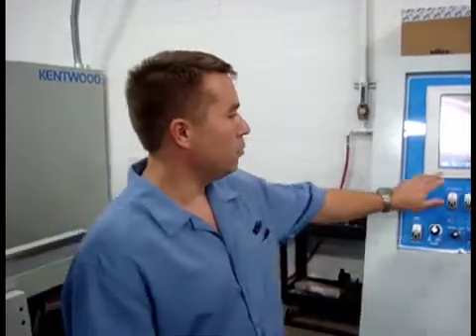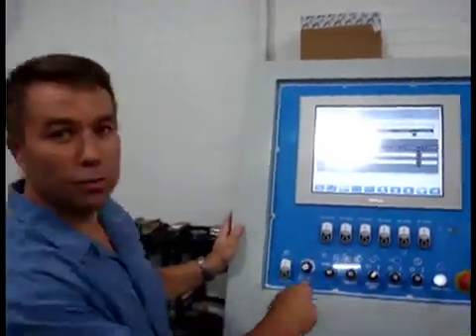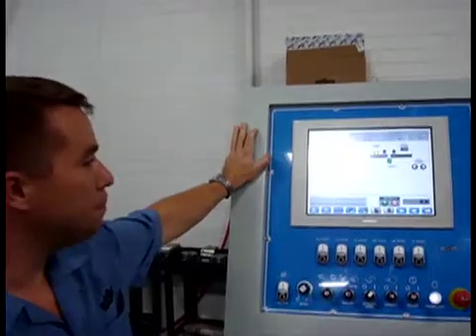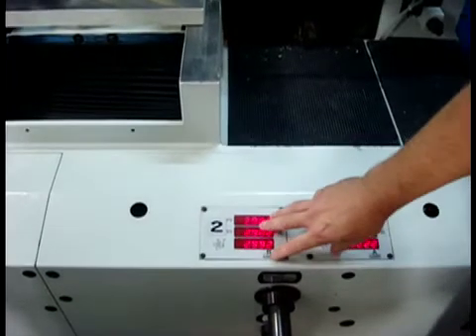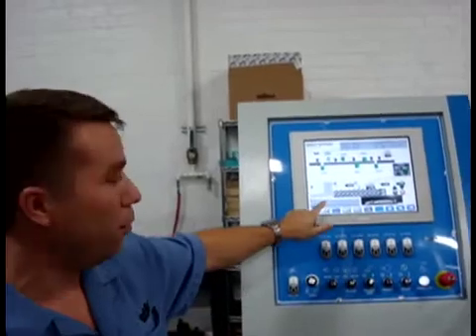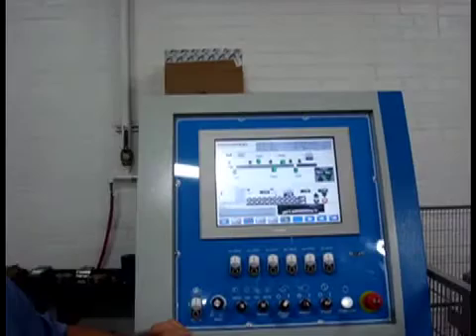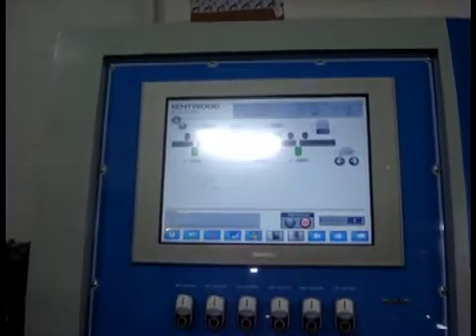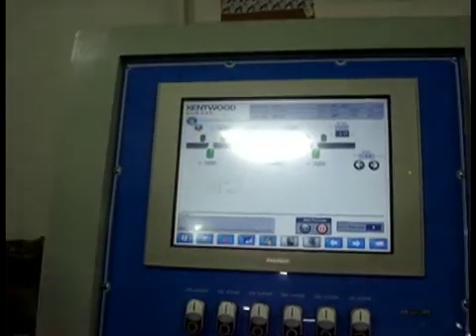CNC eases moulder set ups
Chuck Carter, Kentwood moulder product specialist for Stiles Solid Wood Technologies, demonstrates how CNC controls can help high-volume manufacturers customize their mouldings through faster set up.